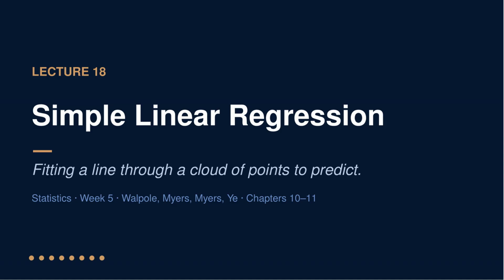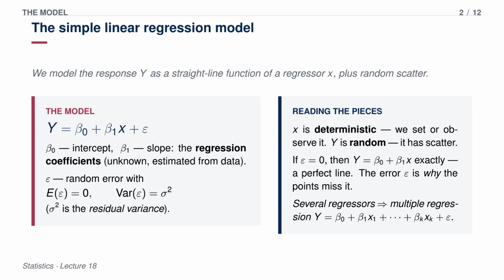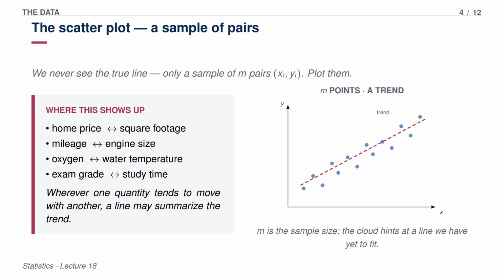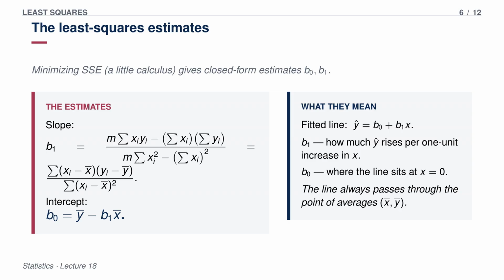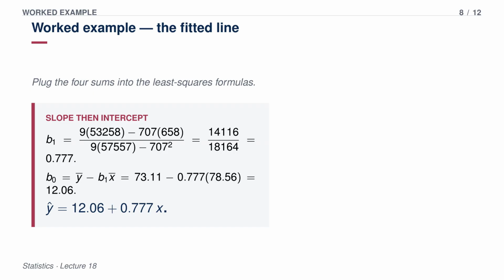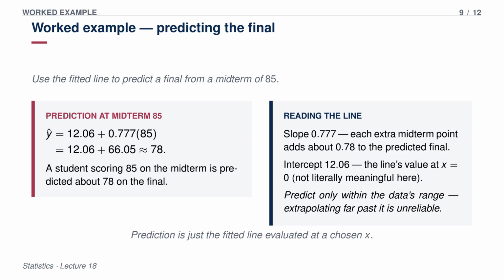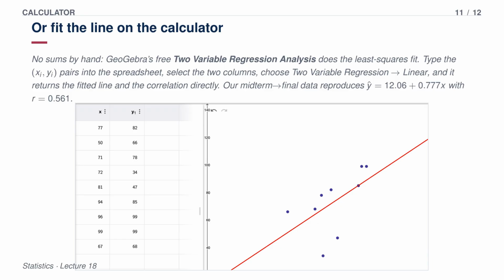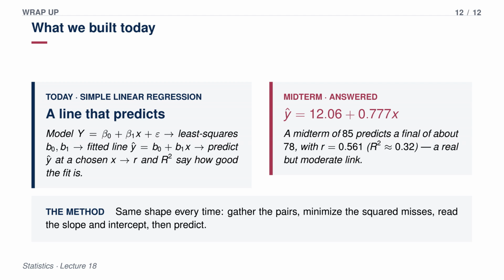Simple Linear Regression — Statistics Week 5, Lecture 18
Can one measurement predict another? — the fifth and final teaching-class lecture of an undergraduate probability and statistics series, capping the course's inference arc with simple linear regression.

This episode fits a straight line through a cloud of points. We set up the model, Y equals beta-naught plus beta-one x plus epsilon, and note that the true regression line — the line of means — traces mu given x equals beta-naught plus beta-one x. Since the true line is never observed, only a sample of pairs is, we minimize the sum of squared residuals, SSE, to get the least-squares estimates b-naught and b-one in closed form. Working nine students' midterm and final scores end to end — the four sums, the fitted line y-hat equals 12.06 plus 0.777 x, and a prediction of about 78 for a midterm of 85 — we then ask how good that fit really is: correlation r of 0.561 and R-squared of about 0.32, a real but moderate link. We close by reproducing the same fit in GeoGebra's free Two Variable Regression Analysis tool. The slides build piece by piece as the two hosts talk, so each formula and figure appears right as it is explained. This is the last new idea in the course — the review and the oral final follow.

⏱️ CHAPTERS
0:00  Title + cold open
0:37  From a cloud of points to a line
1:14  The simple linear regression model
2:07  The true regression line
2:51  The scatter plot — a sample of pairs
3:32  Least squares — make the misses small
4:14  The least-squares estimates
5:17  Worked example — the data and the sums
6:08  Worked example — the fitted line
6:55  Worked example — predicting the final
7:49  How good is the fit — correlation
8:58  Or fit the line on the calculator
9:34  What we built today — and the whole course

📖 REFERENCE
Walpole, Myers, Myers & Ye — Probability & Statistics for Engineers & Scientists, 9th ed.: Chapter 11 — simple linear regression, the least-squares estimates (§11.2), and correlation (§11.9–11.10). Suggested exercises: 11.2, 11.9, 11.16.

📝 SELF-CHECK QUIZ
Practice questions for this lecture (free, no login required):

🗺️ CONCEPT MAP
Visual overview of how the ideas connect: